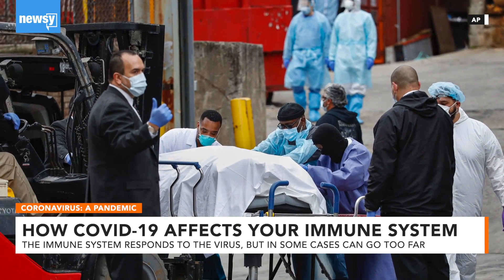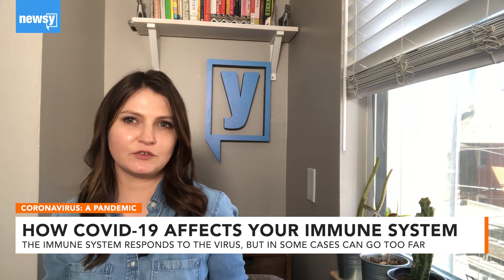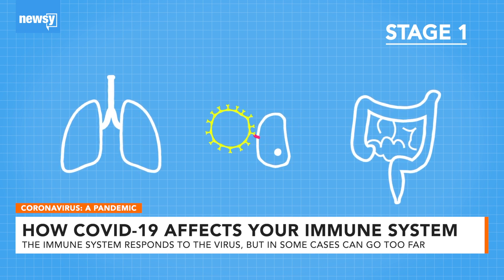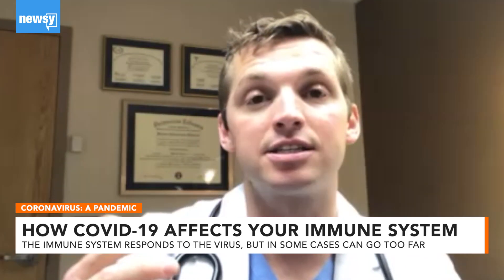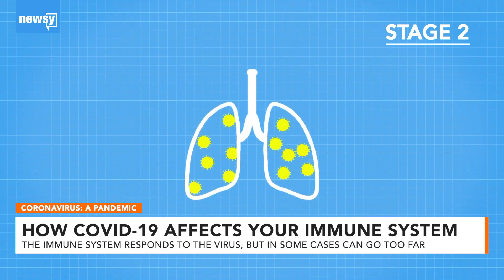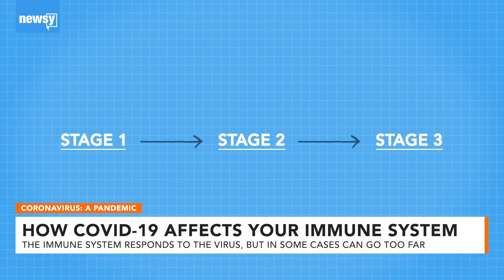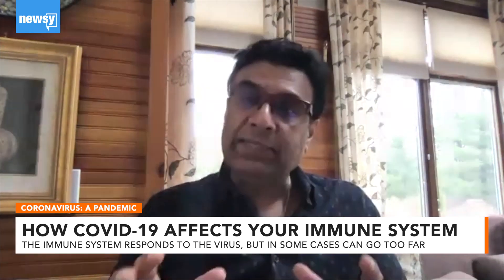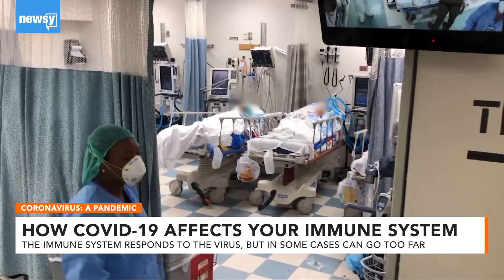How COVID-19 affects your immune system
Some doctors say the dicsease progresses in stages, and by the third one, the body harms itself more than the virus does.